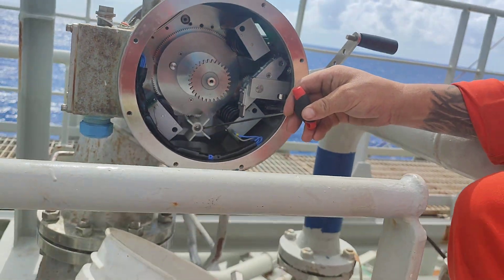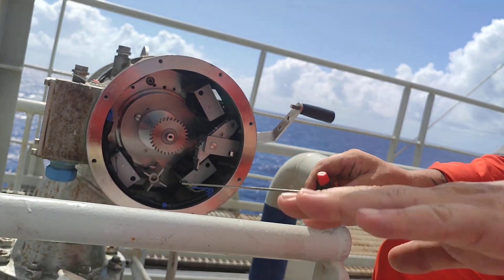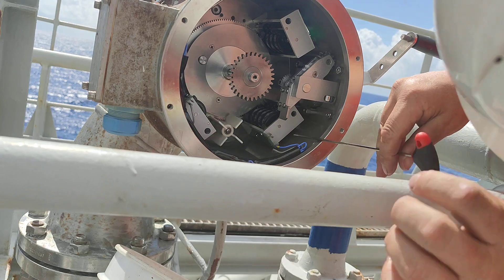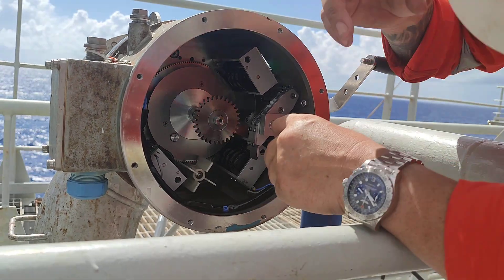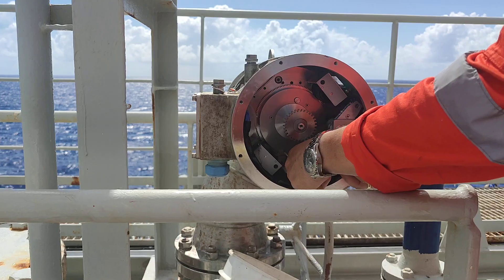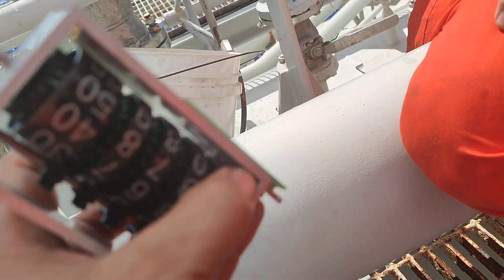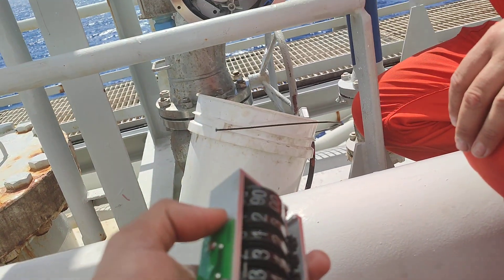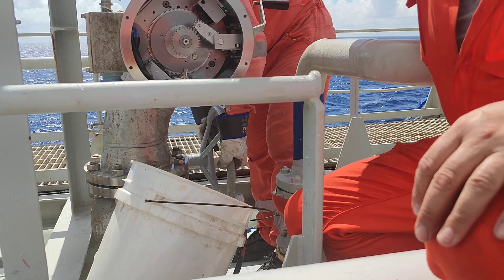P2 | LPG level gauge addition tips for calibration, dismantled reference switch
We used only approved certified EX camera issued from company

LPG level gauge addition tips for calibration